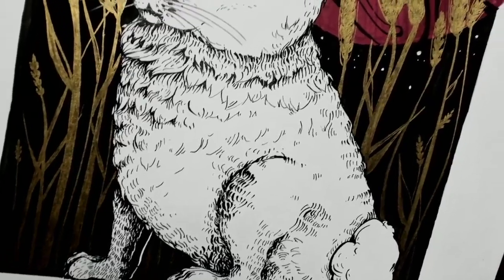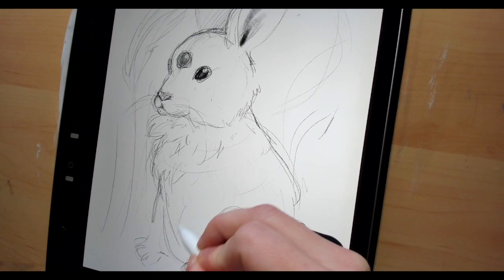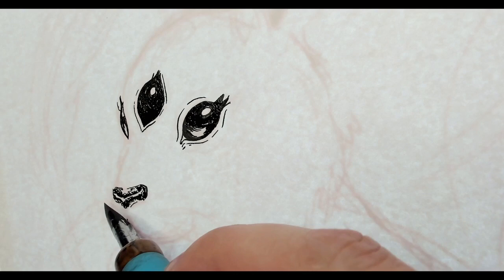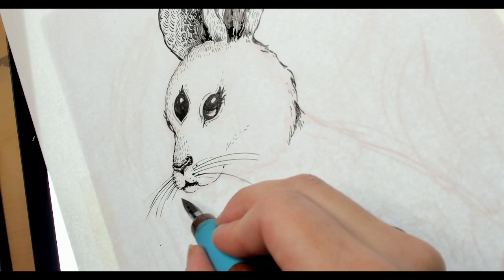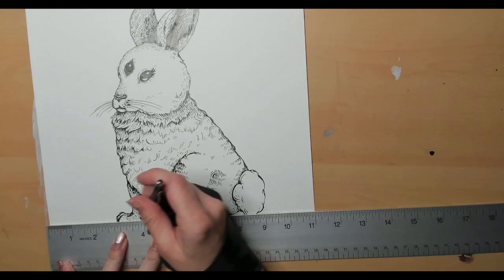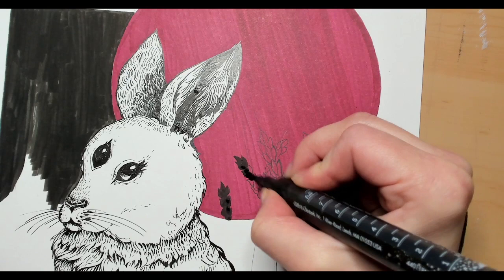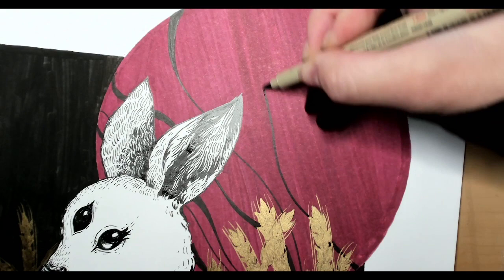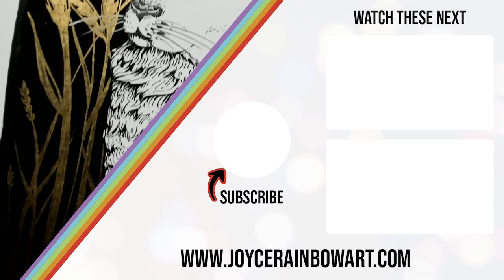Draw With Me | How I use a Dip Pen and Gold Ink when making art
In this video, I will be walking you through my Lunar New Year of the Rabbit 2023 ink illustration art process, step by step with full detail.

Original also for sale - DM if interested.

—--TIMESTAMPS—--
0:00 Intro
0:39 Materials
1:17 Sketching and Prepwork
2:41 Inking the Rabbit
5:53 Background Shapes
9:03 Embellishing the Moon and Stars